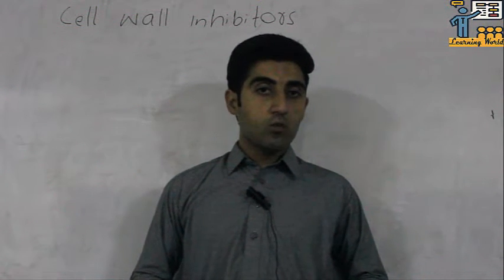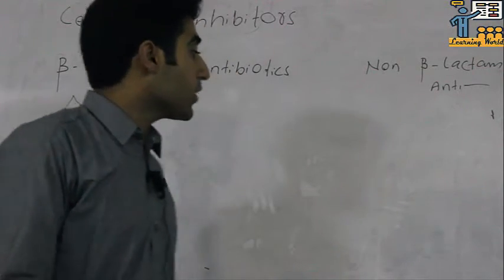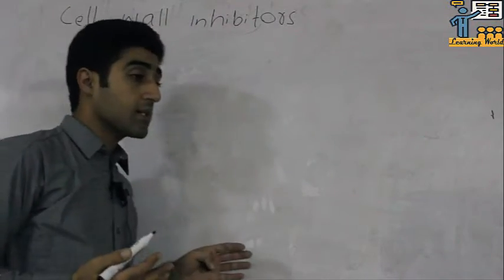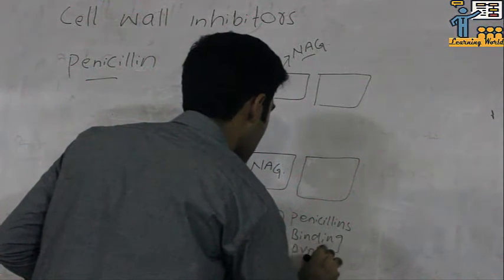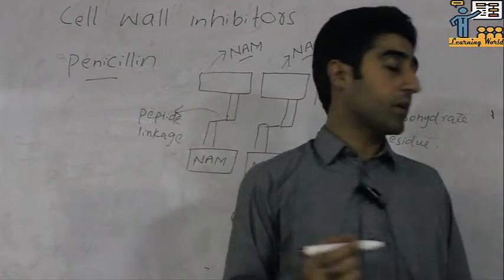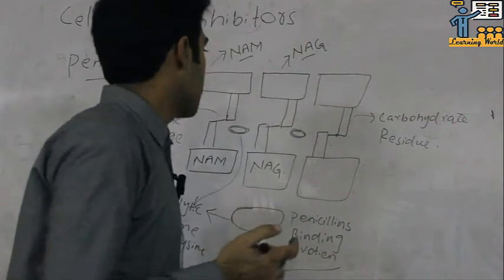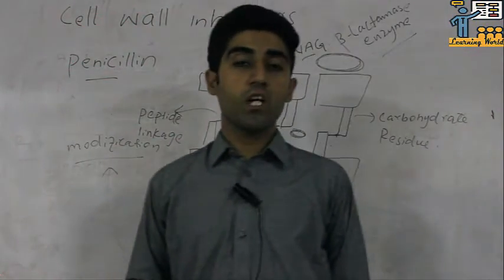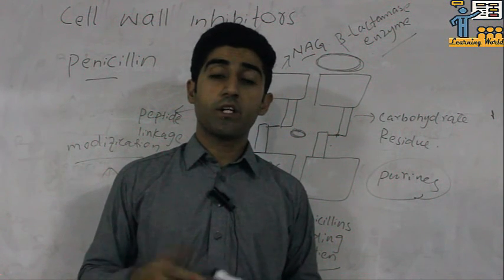Cell wall Inhibotor (Penicillin)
cell wall synthesis inhibitor penicillin by haidar khan university of swabi,kpk,pak